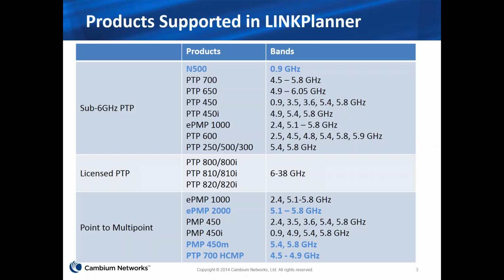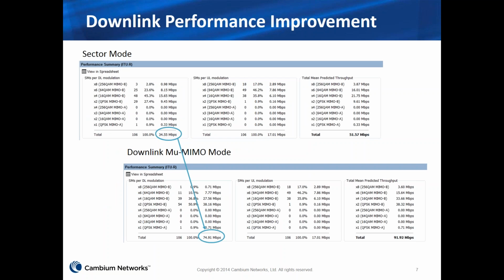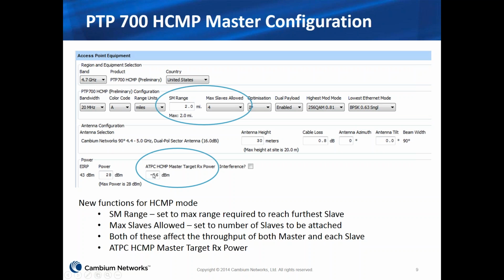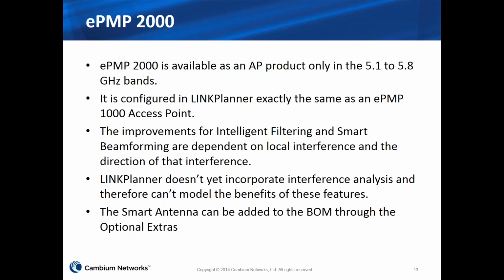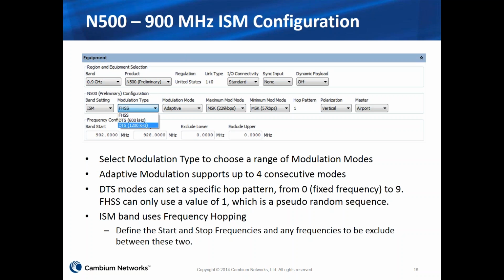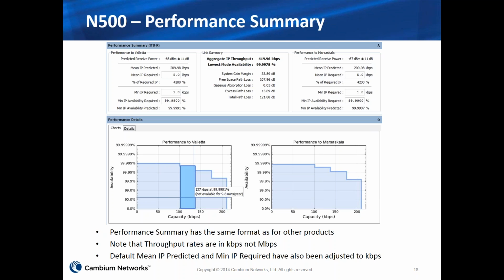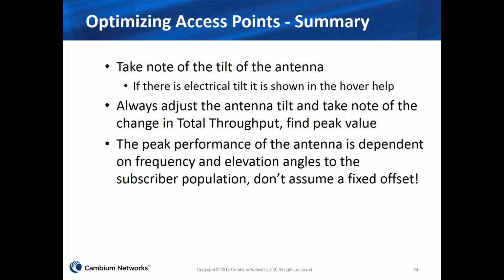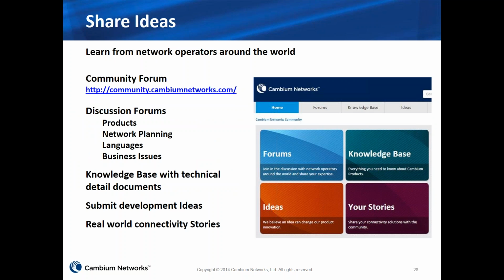Network Planning with LINKPlanner webinar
Plan wireless broadband connectivity with LINKPlanner software.